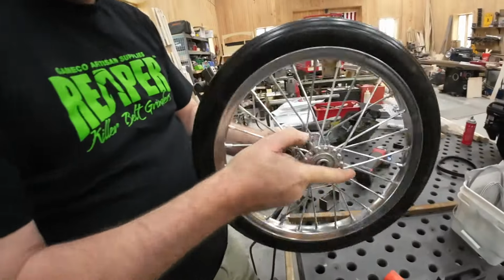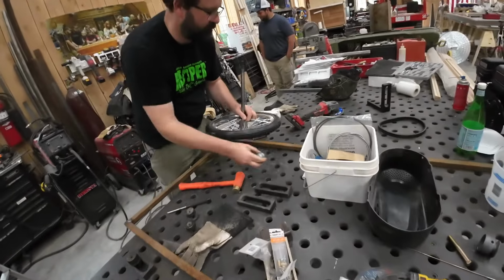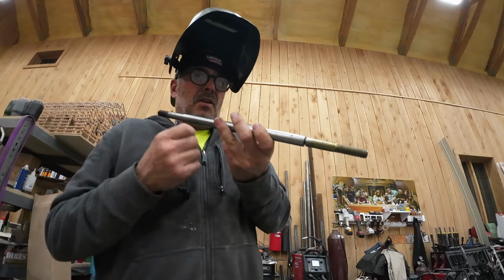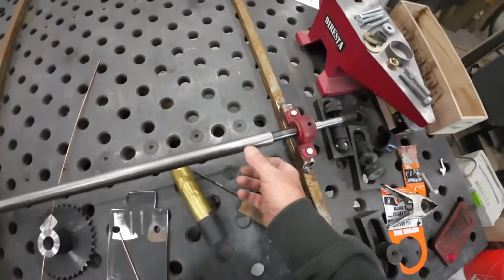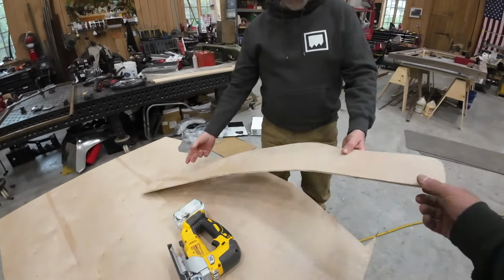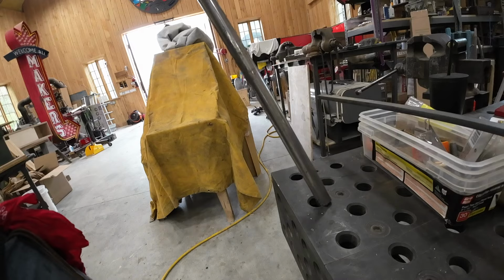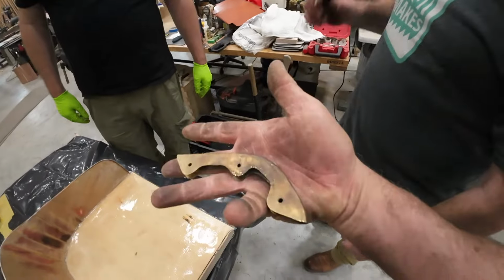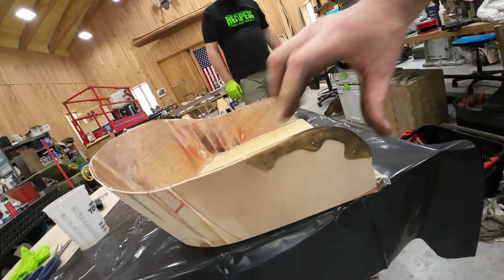1920's Go-Kart Build with Starrett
In this video I make a vintage style go kart inspired but the
"1920 Briggs & Stratton Flyer" !!! I've enlisted the help of a few friends,
Neil Pask and Corin Urquhart both visiting from Australia!